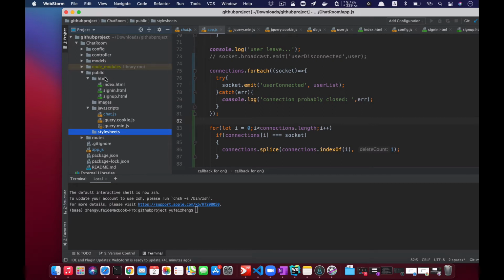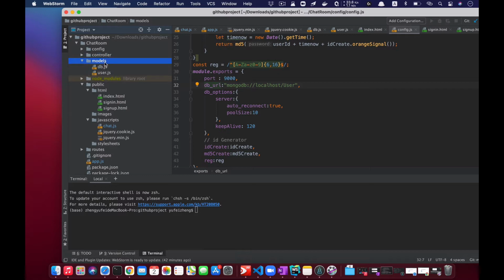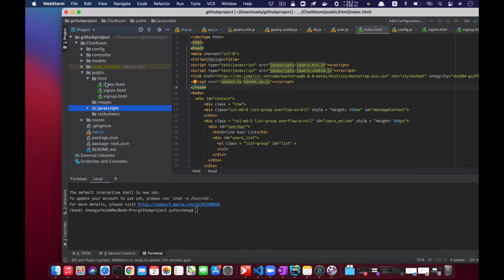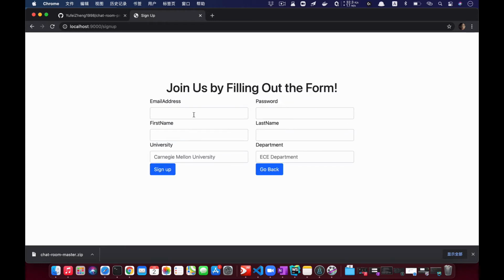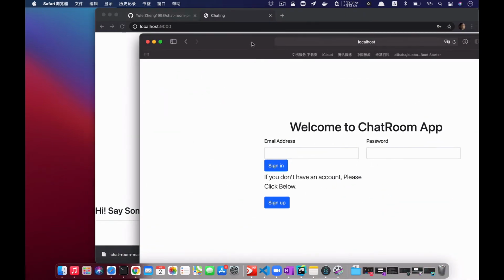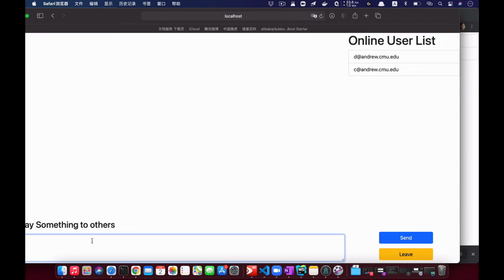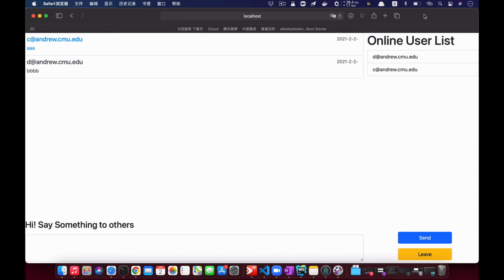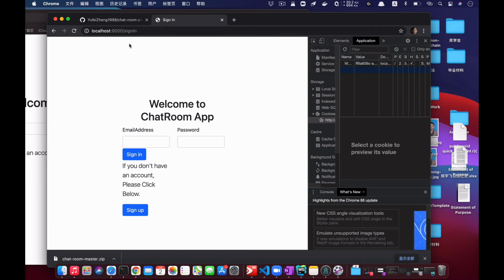FSE pre-assignment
Introduction to my ChatRoom Project